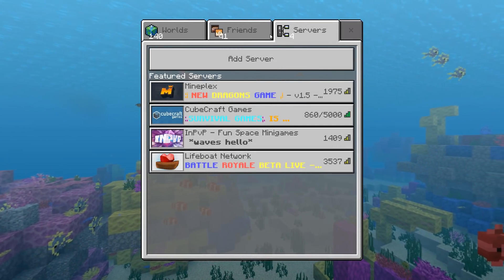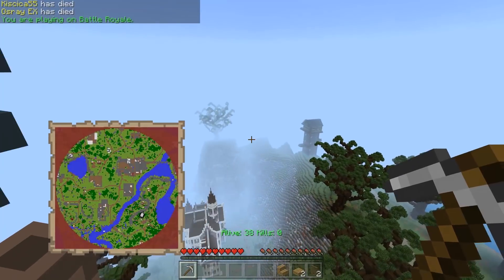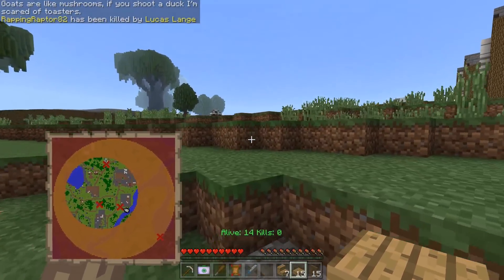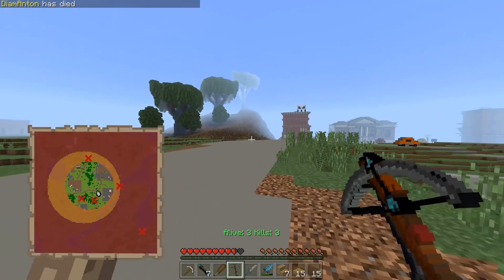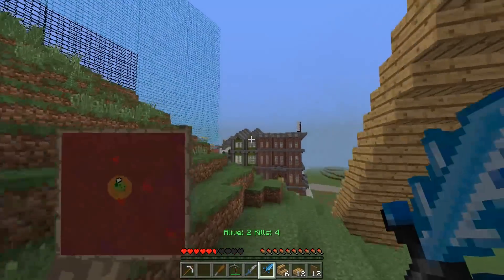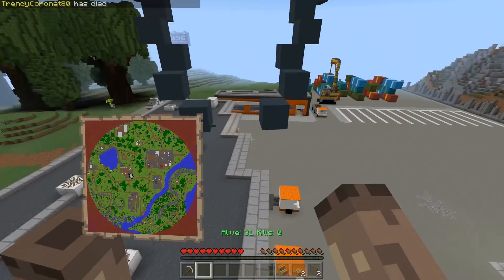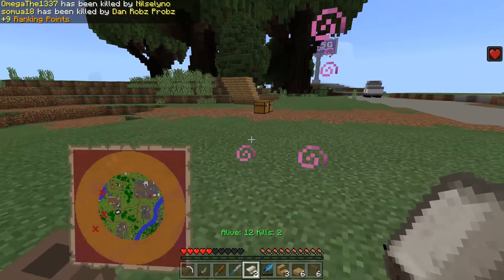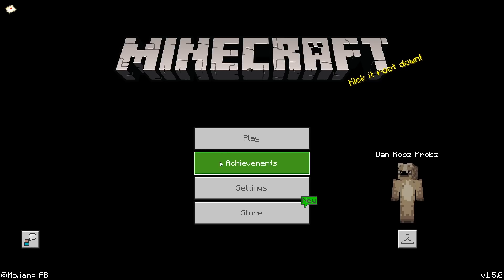*NEW* Battle Royale Gamemode On The Bedrock Edition of Minecraft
Hey guys it's DanRobzProbz here and this is a quick showcase video of the newest gamemode on the lifeboat server, Battle Royale.

This gamemode is really good fun, it is heavily inspired by Fortnite, PUBG etc.

The idea is you drop in from a flying boat, collect loot, survive & kill to be the last player standing!

But, why am I showcasing this you might be asking...

1. From a map creator side of things, I wanted to show you what you can do with commands etc...

2. Fortnite is super hot right now, so maybe if you play it, you might want to give this a try.

3. Its FUN, FREE TO PLAY & CLEVER!

I hope that you liked this, and I've made you go onto the lifeboat server now &have a go on this Battle Royale gamemode.

Cheers guys!

🔫 PEW PEW!!

✨Many Thanks✨

DRP